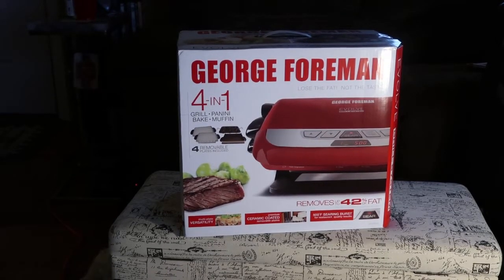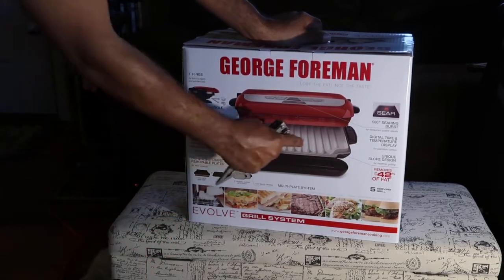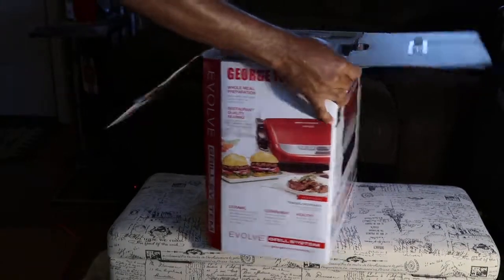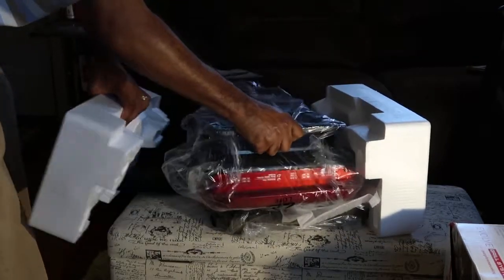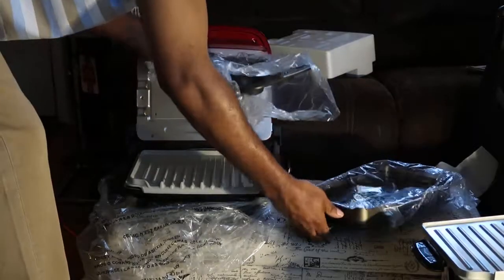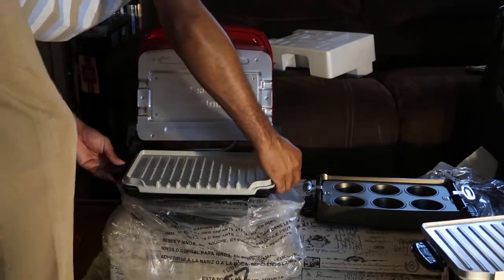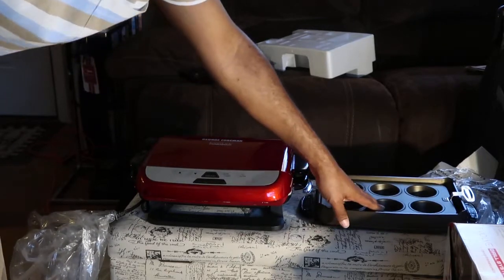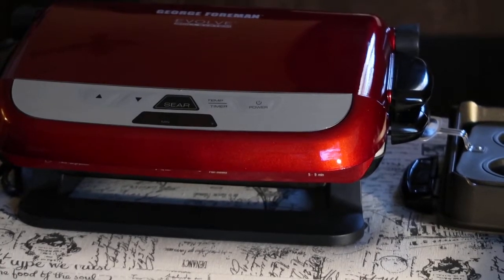New George Foreman Grill 4 and 1 review and unboxing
New George Foreman Grill review and unboxing.